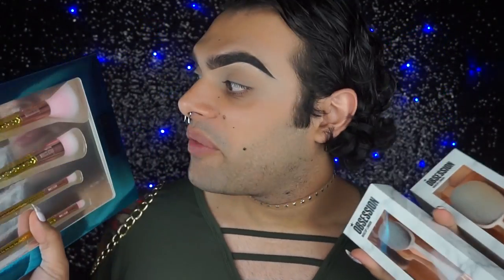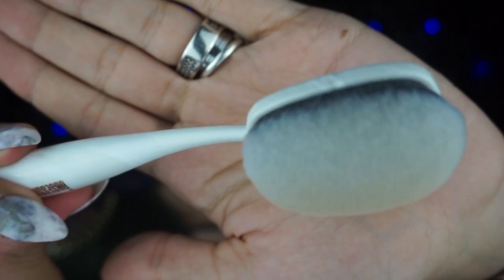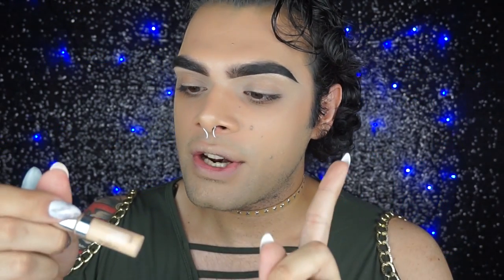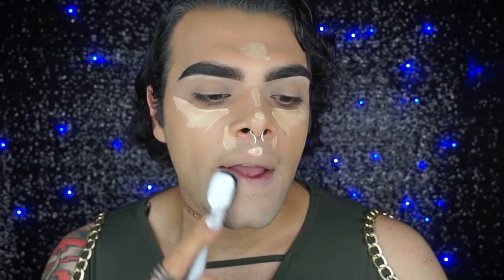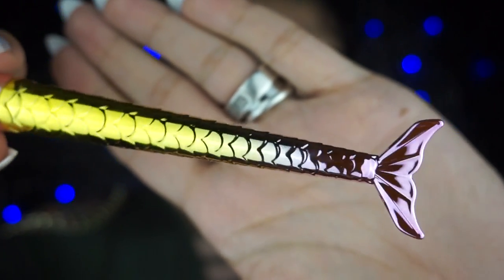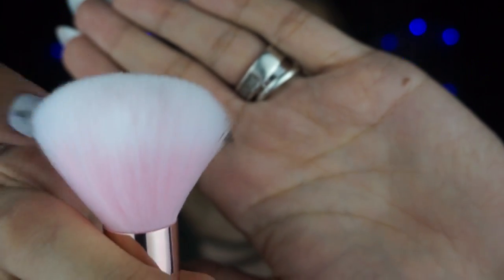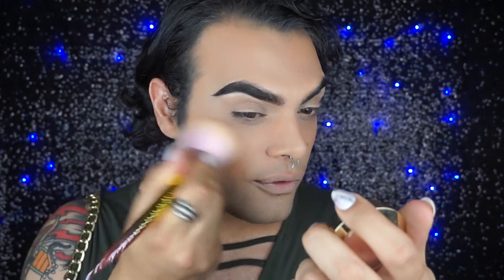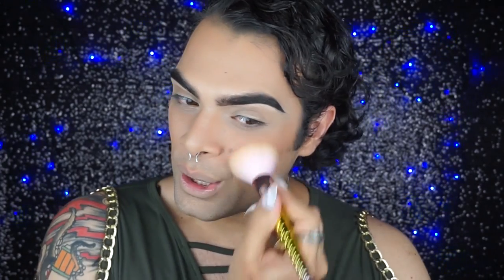TESTING MERMAID & MARBLE BRUSHES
The Discount codes I have in the links below are for you to use and save you some money and I do get a small percentage every time they get used.
I will always be HONEST with my Bibies, as there are no reasons for me to ever lie.
No amount of money can ever buy my truth.

I ❤ U

Carmi
xox